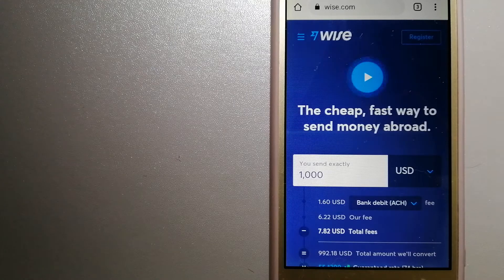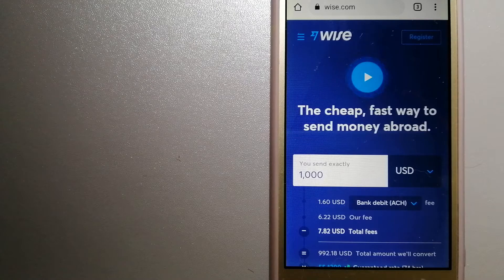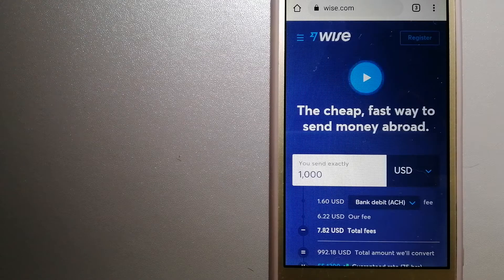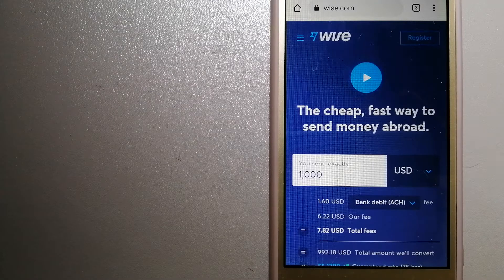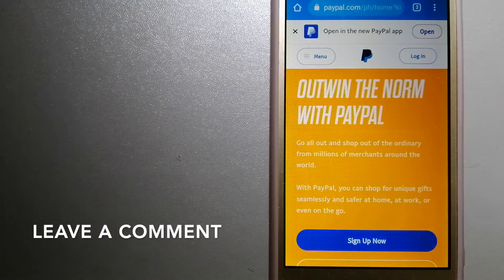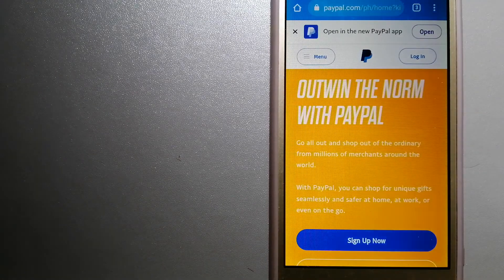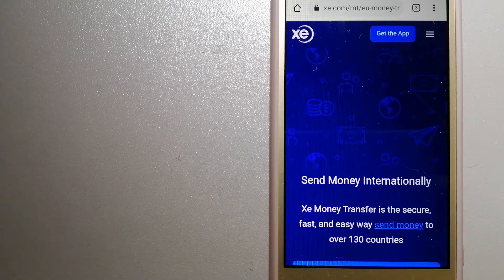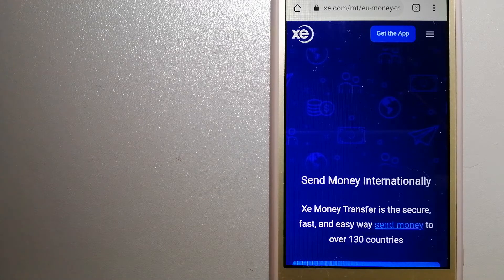🔴 How To Transfer Money Overseas From Ethiopia to Slovakia 🔴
Slovakia (/sloʊˈvækiə, -ˈvɑːk-/ (listen);[7][8] Slovak: Slovensko [ˈslɔʋenskɔ] (listen)), officially the Slovak Republic (Slovak: Slovenská republika [ˈslɔʋenskaː ˈrepublika] (listen)), is a landlocked country in Central Europe. It is bordered by Poland to the north, Ukraine to the east, Hungary to the south, Austria to the southwest, and the Czech Republic to the northwest. Slovakia's mostly mountainous territory spans about 49,000 square kilometres (19,000 sq mi), with a population of over 5.4 million. The capital and largest city is Bratislava, while the second largest city is Košice.